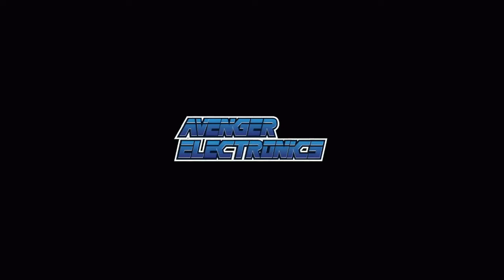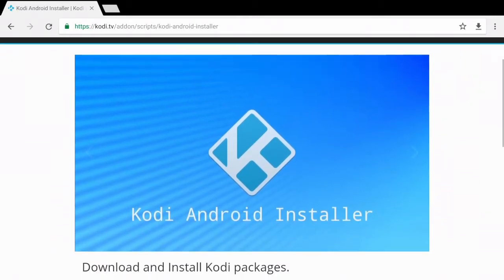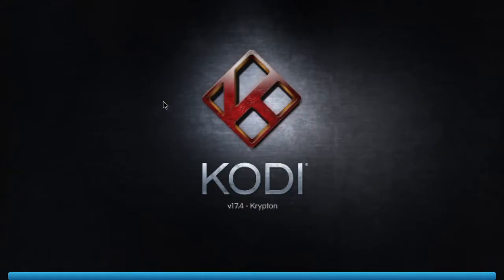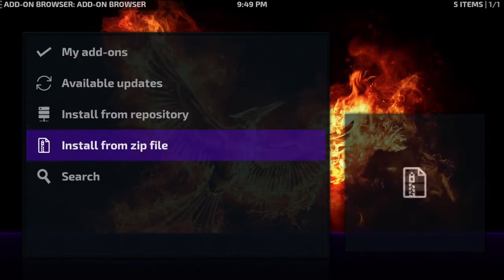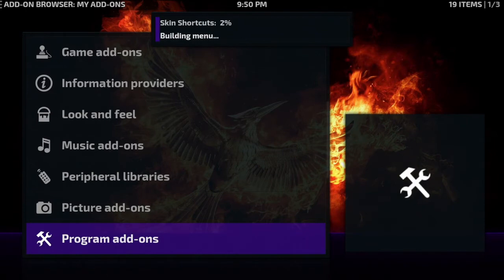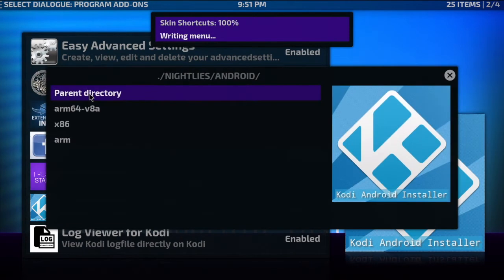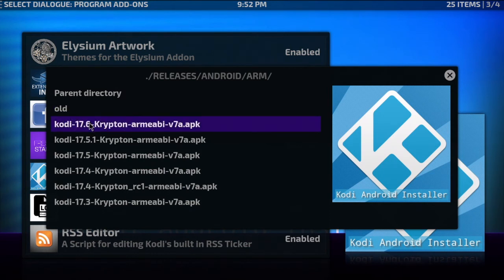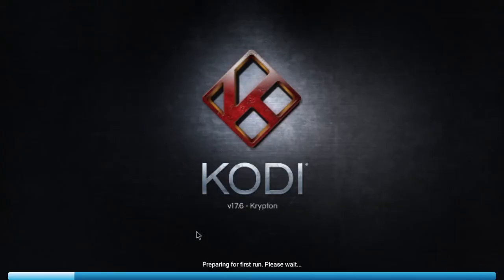Kodi Android Installer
Download and Install Kodi android packages; select from Nightlies, Releases, Snapshots and Test-builds.